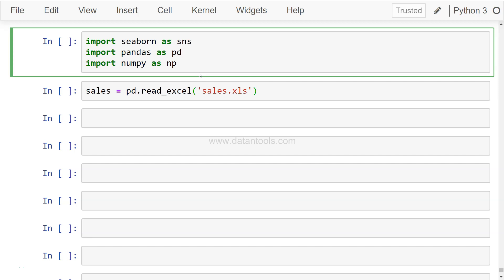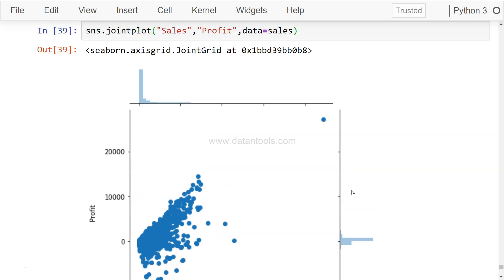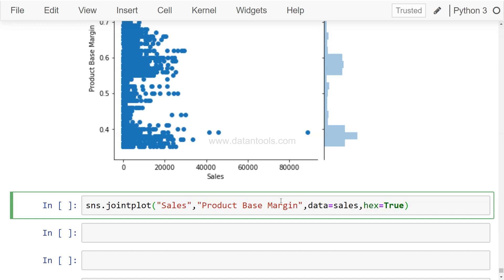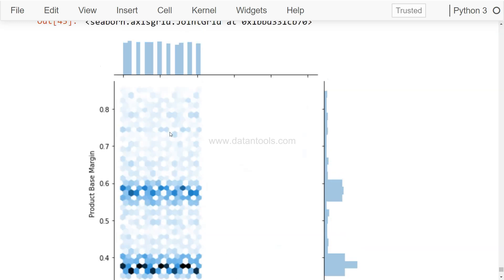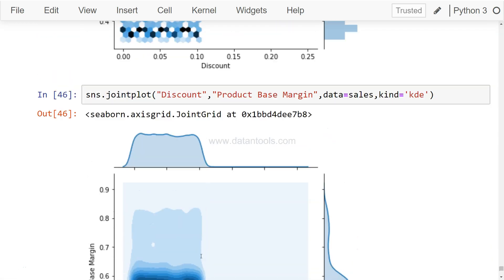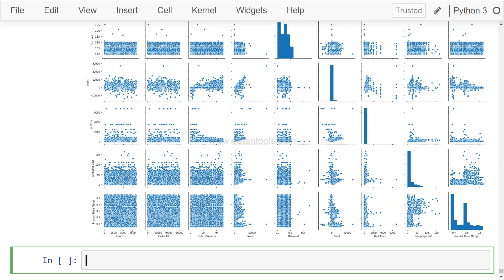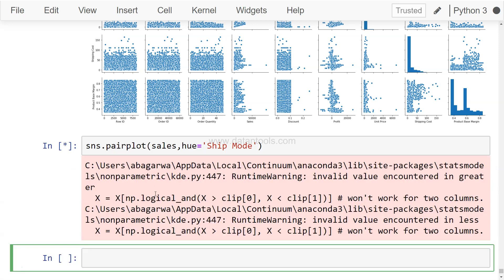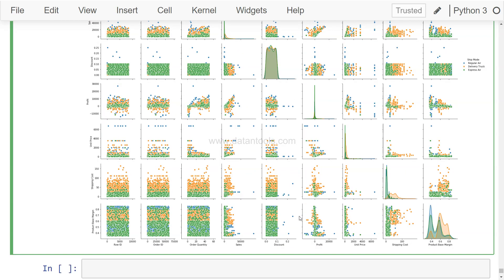Python Seaborn Data Visualization Tutorial for Beginners | Pair and Joint Plot | Abhishek Agarrwal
Seaborn is a data visualization library for enhanced graphics for better data visualization and in this python seaborn data visualization tutorial I'll show you how you can create pair plot and joint plot that shows how the data point are connected to each other. This will help you increase your skills as python developer as well as data visualization developer for data science.

1. How to plot box plot data using catplot
2. How to take an impact of another categorical dimension
3. How to create multiple chart by looping over dimension values